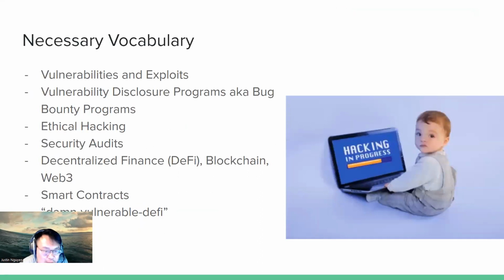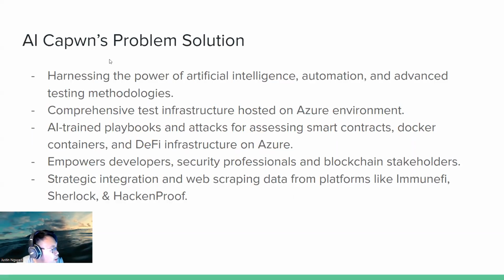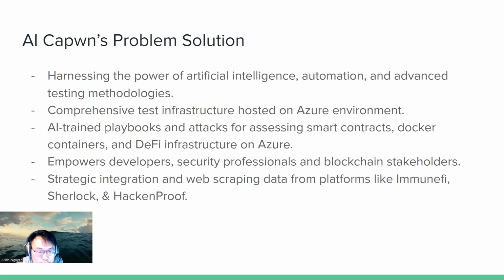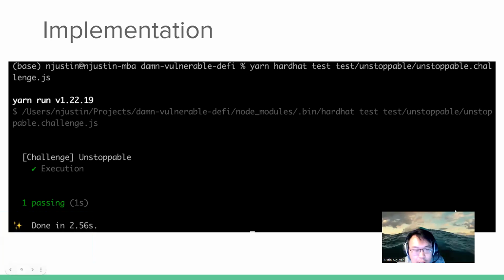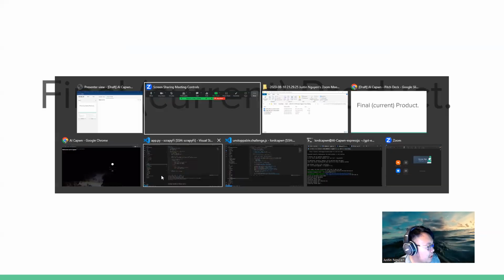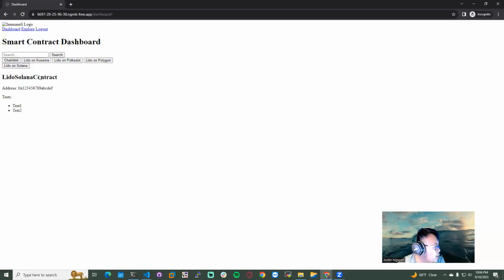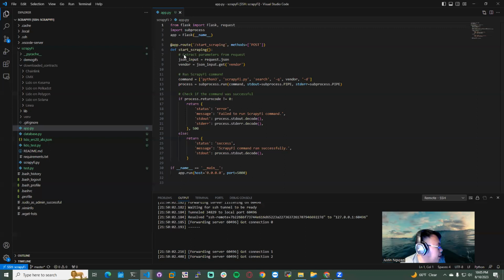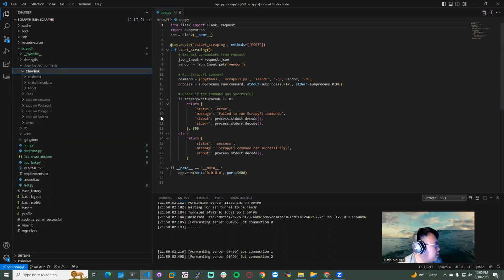AI Capwn - CSU Monterey Bay - Cohort 14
Computer Science Online Capstone Project